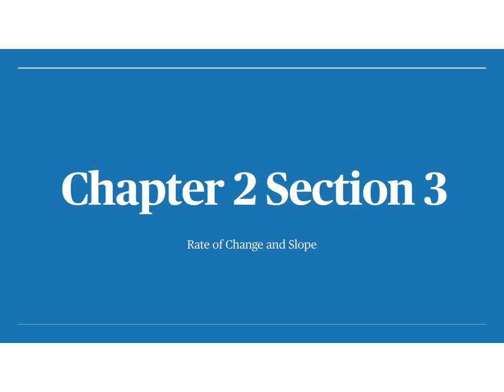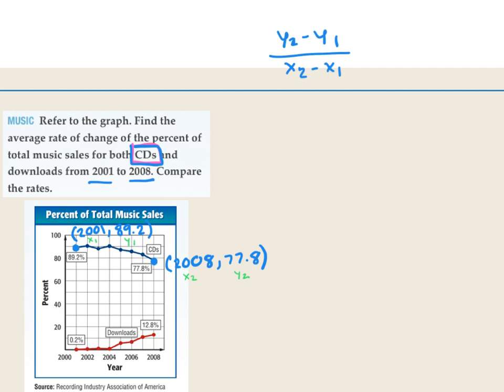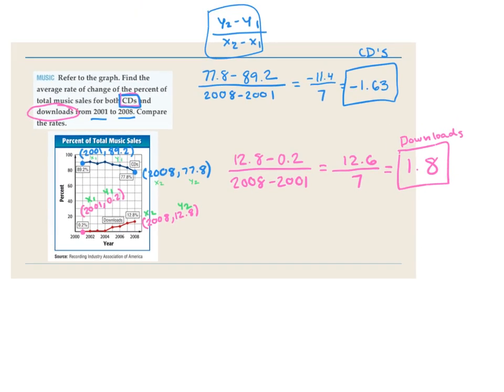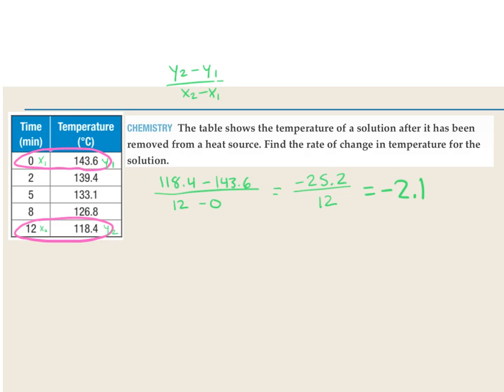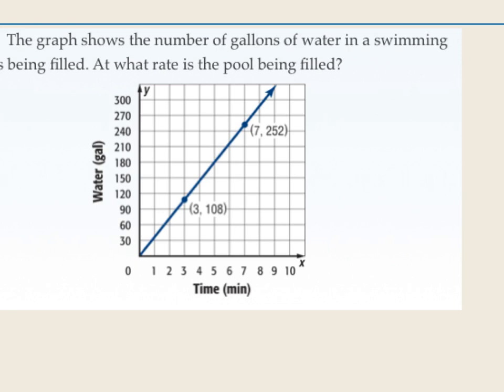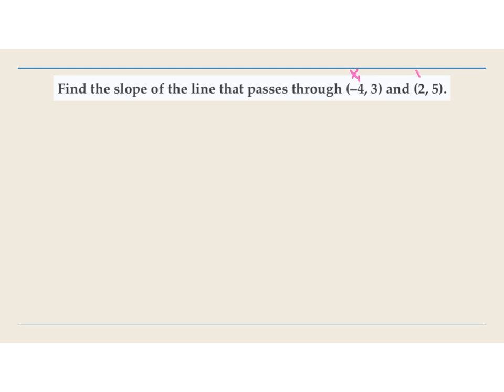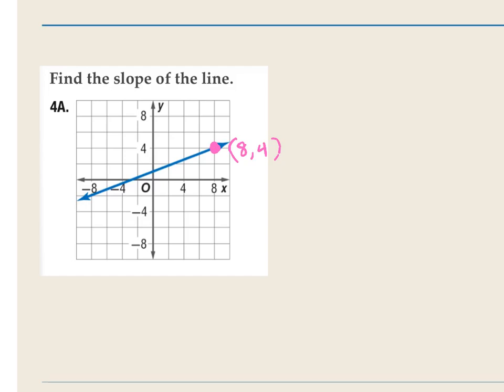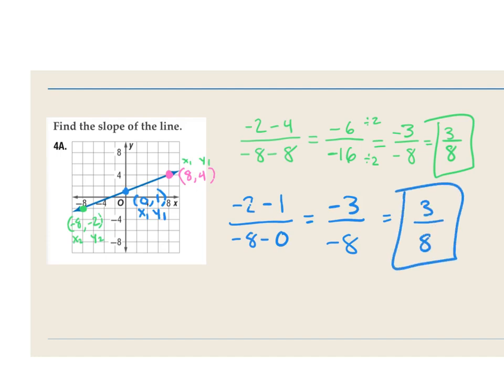9.24 ALG2S 2.3 NOTES